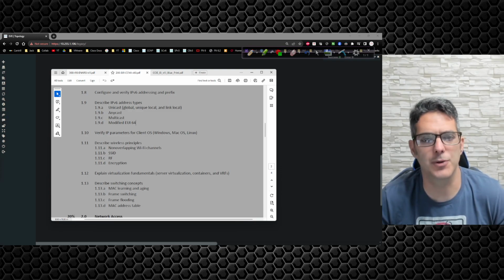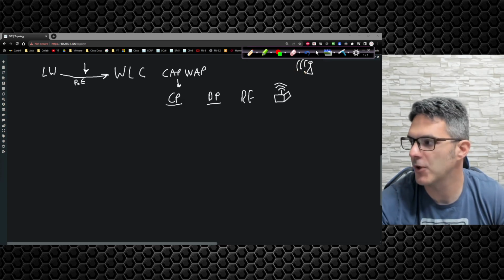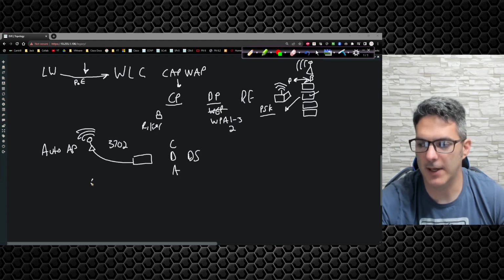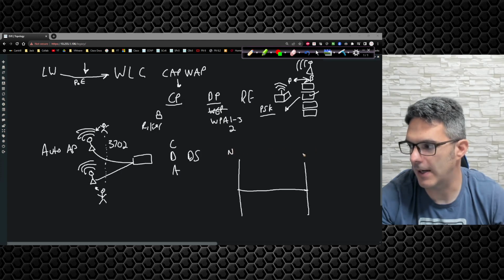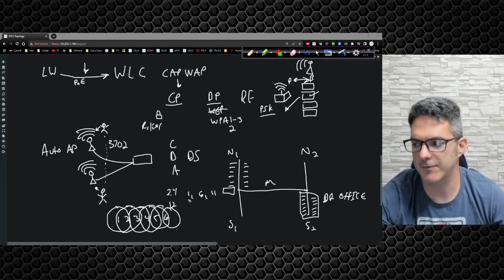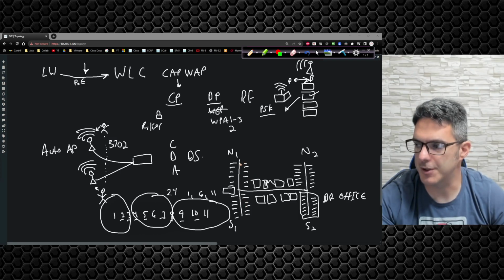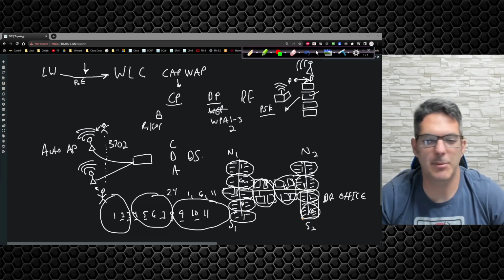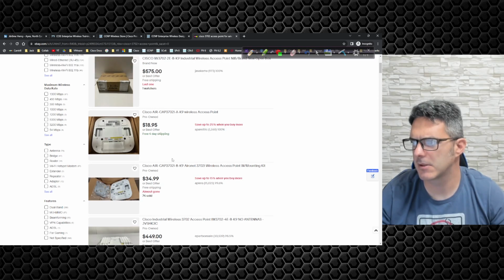Cisco Enterprise Series - Fundamentals - Wireless Principles